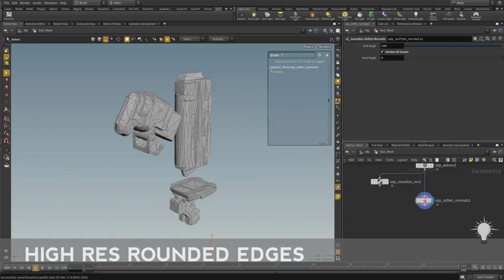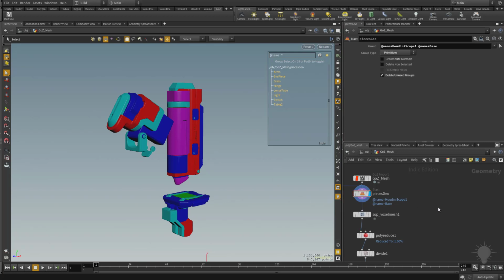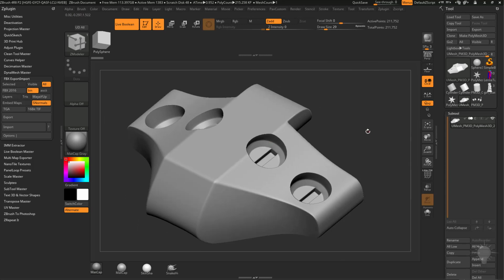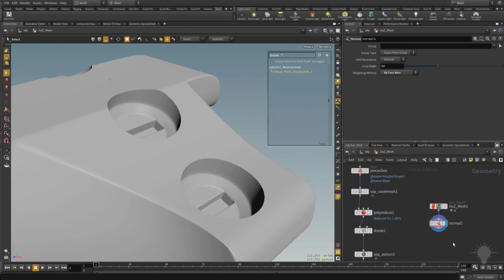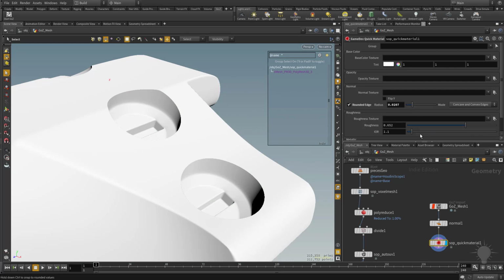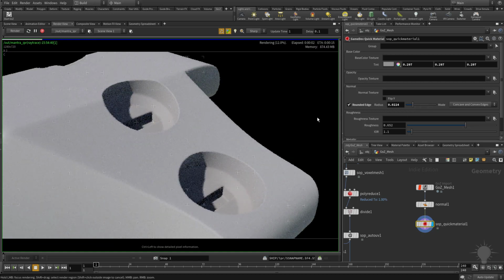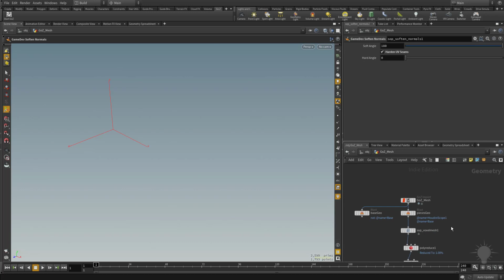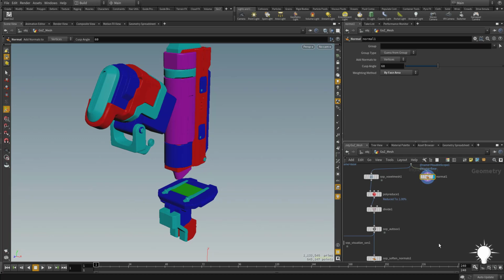016 High Res Rounded Edges